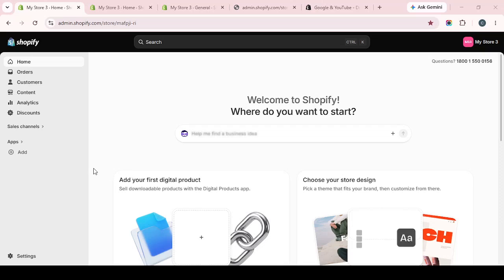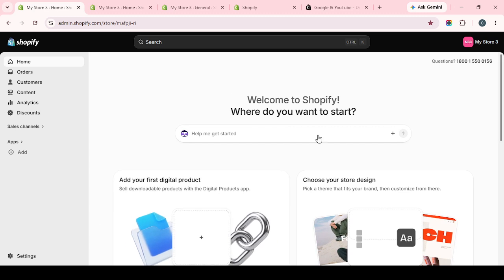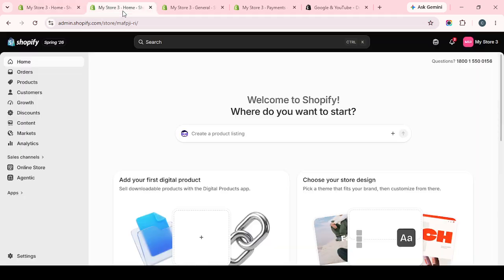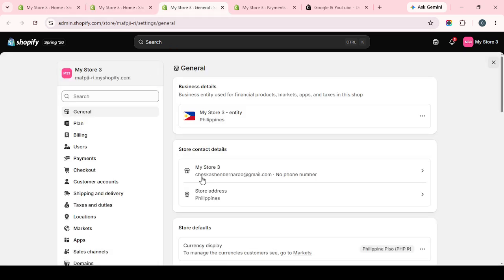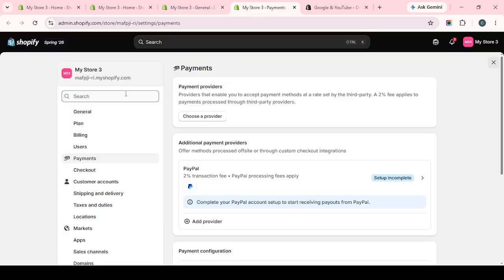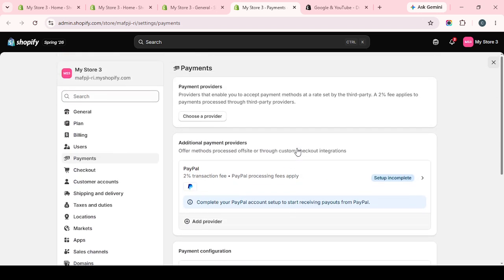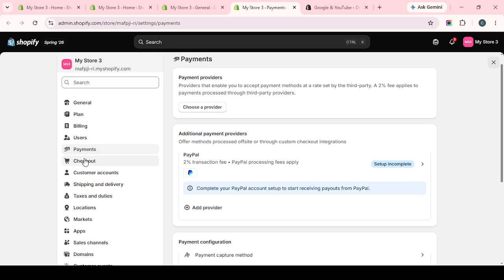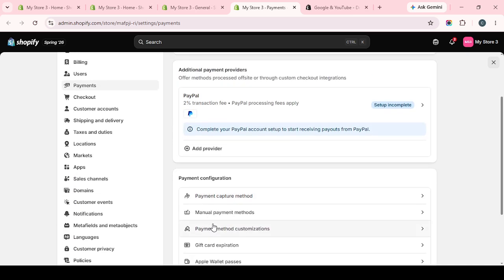Shopify Payments Setup How To Add Payment Gateways on Shopify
Expanding your e-commerce brand to international borders using Shopify Markets? You must configure your multi-regional search presence correctly, or your global rankings will conflict with one another! In this international e-commerce tutorial, we show you how to manage multi-language and multi-currency search parameters. Learn how to set up clean hreflang annotations so search engines deliver the correct local currency and language version to global shoppers automatically. We also cover currency-aware canonical structures and region-specific metadata translation tips!